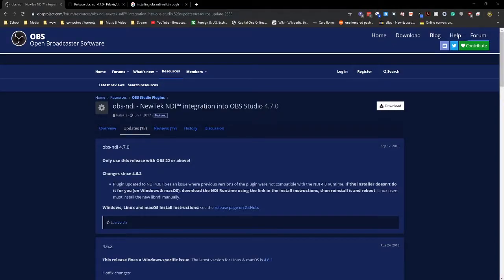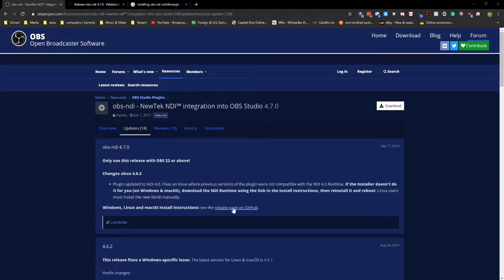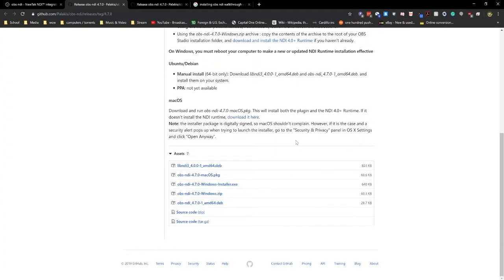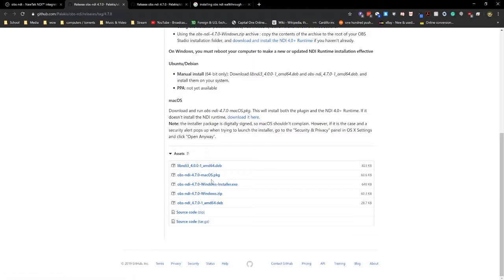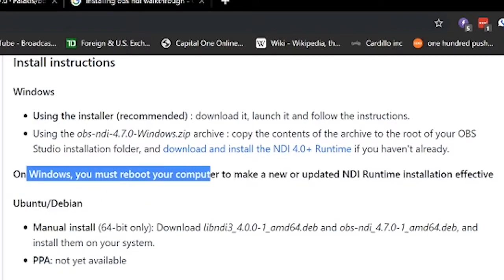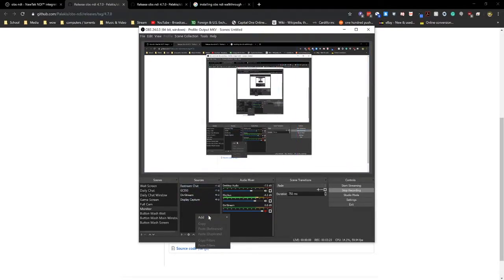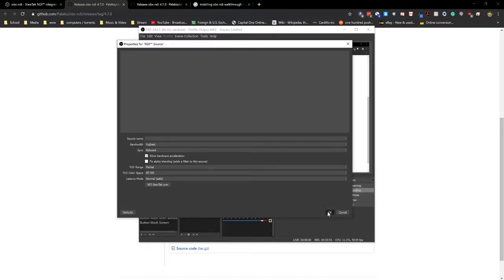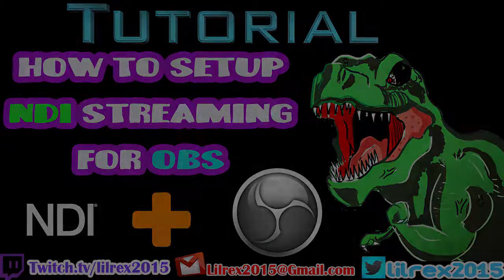How to setup NDI for OBS 2019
▶ Twitch.tv/lilrex2015

▶ Twitter.com/lilrex2015